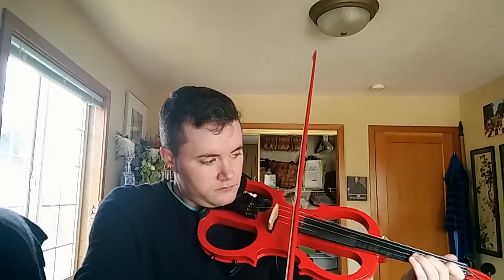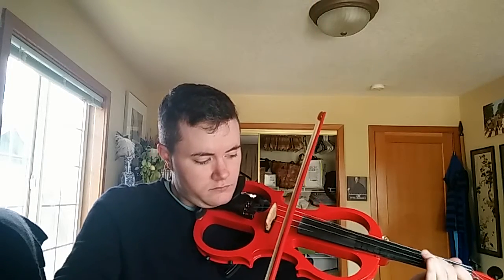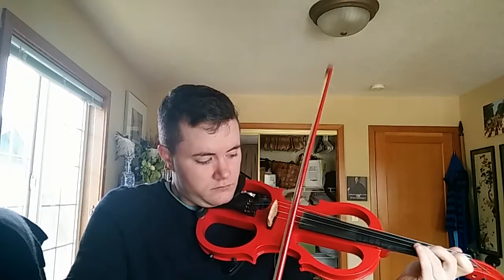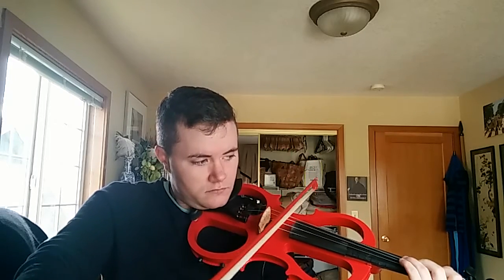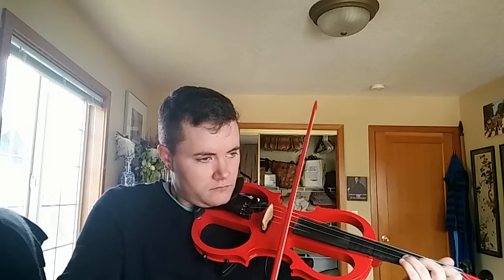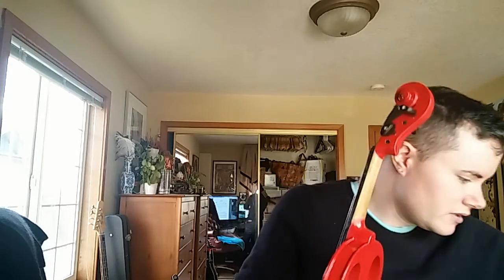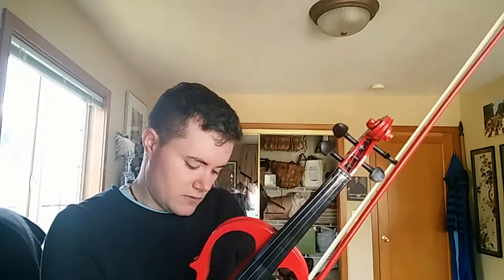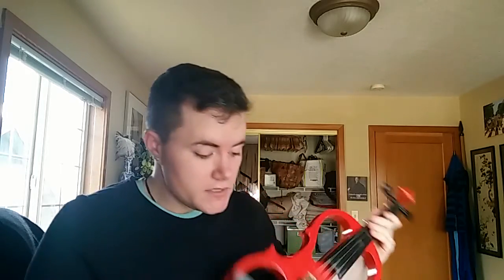50$ eBay violin quick sound check and month later review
Hey everyone, back by popular demand is a quick play and review after a month of owning a Kirin violin from eBay. I have a couple of accessories that I've used as well.